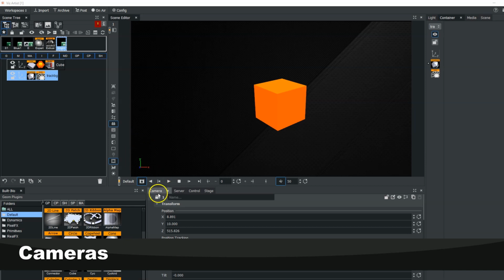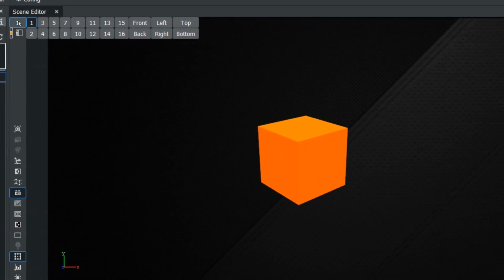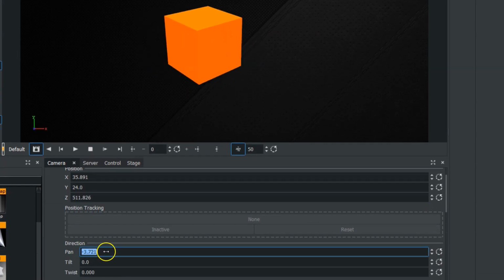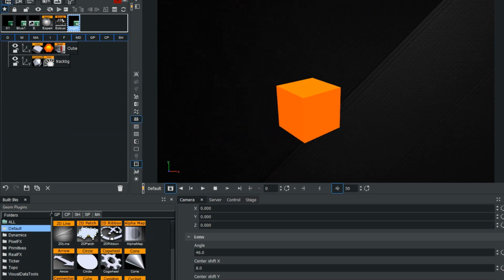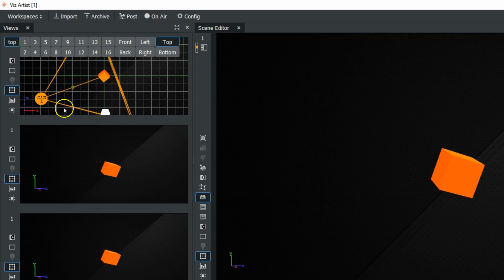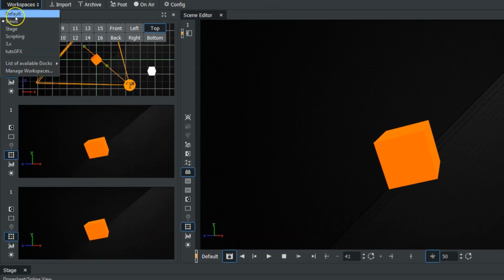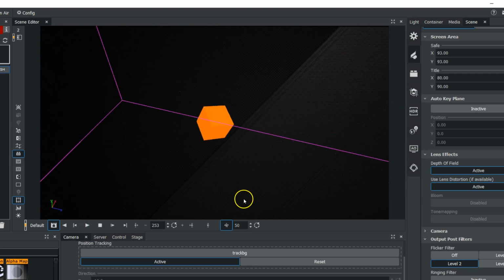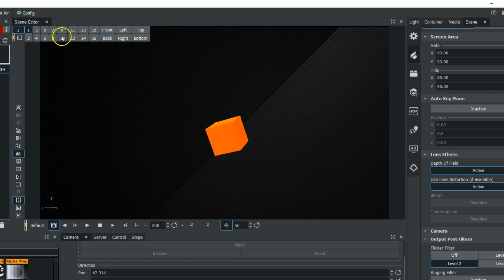Master Vizrt 4 Cameras in 5 Minutes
How to use Vizrt 4 cameras in the classic render mode.

Despite an all new camera system in Vizrt 4, you can still switch to the classic render mode and work with the camera in this mode. The camera can be animated and or tracked to another object. The video explains more.